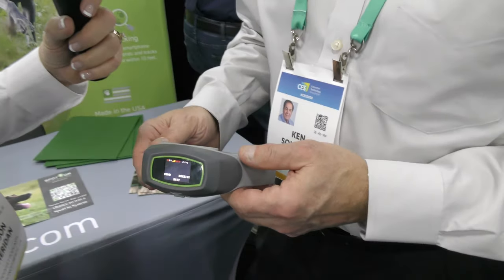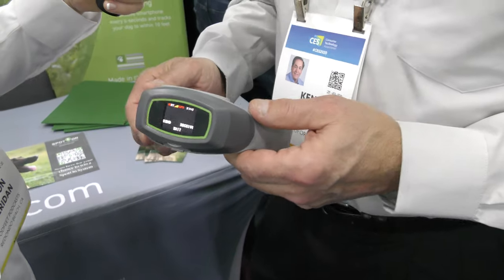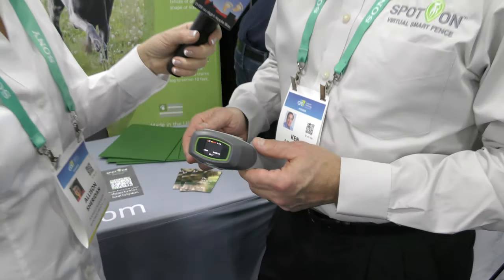CES 2020: SpotOn Wireless Smart Fence for Dogs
Allison Sheridan interviews Ken Solinsky, Founder of SpotOn, about their virtual smart fence for dogs. SpotOn allows you to set up a single or multiple containment areas for your dog without using a physical fence. As the dog approaches the SpotOn perimeter, it will hear a series of tones through the SpotOn collar and if it continues, the tones becomes harsher. Most dogs will respond to these tones after they've been trained using the system. If the dog is stubborn and continues to the perimeter, the SpotOn collar can provide a small, owner-selectable static shock to the dog. The shock can be adjusted to any one of 30 levels, so you can set the shock to the lowest level that gets your dog’s attention. The dog does not get a static correction coming back into the perimeter. Unlike other non-physical fences for dogs, SpotOn does not require any wires to be buried underground. Instead you walk the perimeter of the desired containment area to create the virtual fence. The fenced-in perimeter is defined using the GPS coordinates of the perimeter you walk and stored in the SpotOn collar. For a monthly fee, SpotOn provides connectivity to a mobile app that sends you notifications if the dog somehow leaves the perimeter as well as the dog’s location. The setting is CES Unveiled at the Mandalay Bay Hotel in Las Vegas.